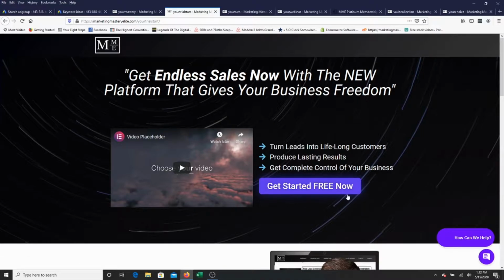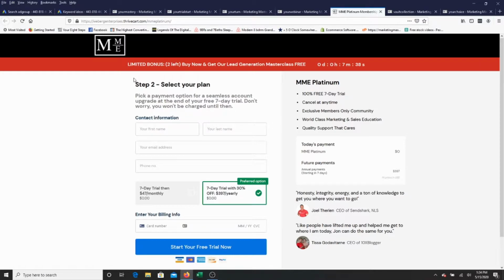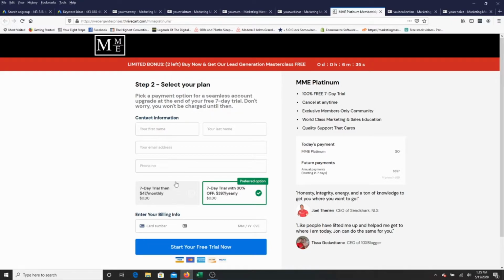How To Optimize & Improve Your Funnel, Landing Pages, and Sales Page Conversions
This videos show how to optimize and improve your funnels, sales pages, and landing pages in order to get more conversions and sales in your marketing. Because when you can improve and make marketing funnels that convert and get you sales, then you can grow and scale your business effectively.

Want to learn how to master creating funnels, sales pages, and landing pages that convert?

If you want to learn more about how to reach your next comma,

Jon Weberg is a consultant who works with businesses and companies to create the right precise strategies to help them reach their next comma.

If you want to raise customer retention, scale your revenue forward,
build a loving customer culture that sticks for life, consider building forward with Weberg Enterprises LLC.

to schedule your first free appointment to see if you will be one of the limited 20 companies we work with each year.